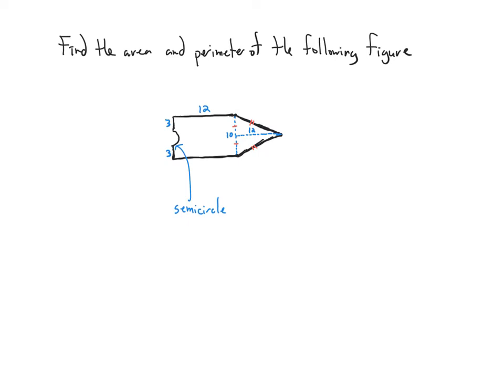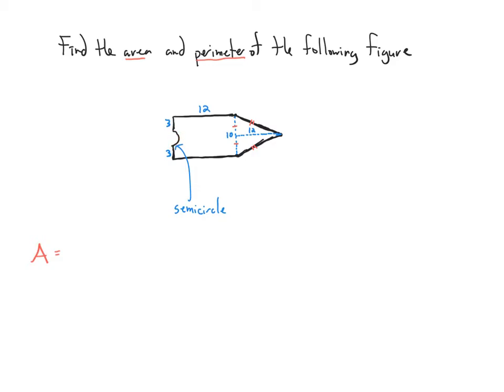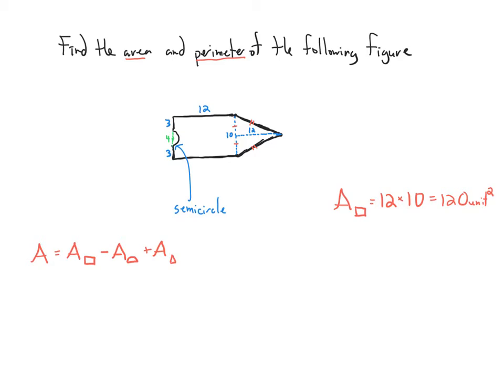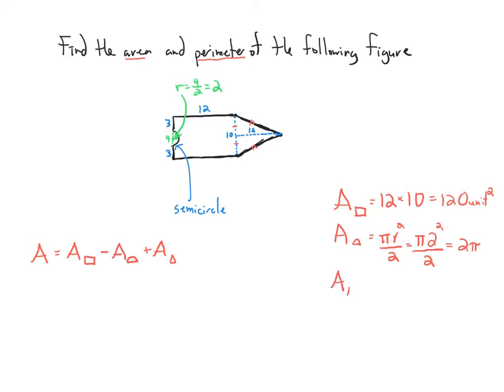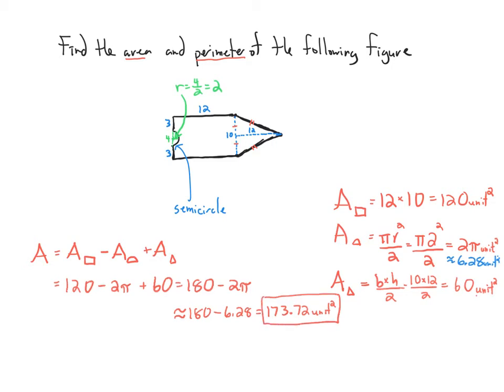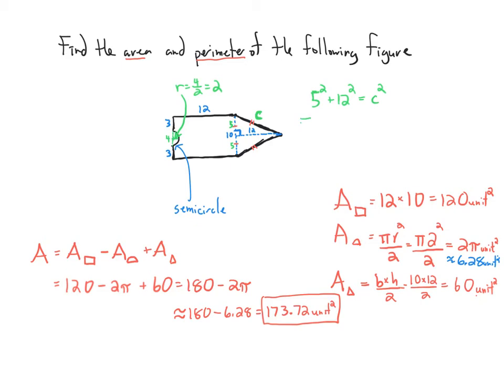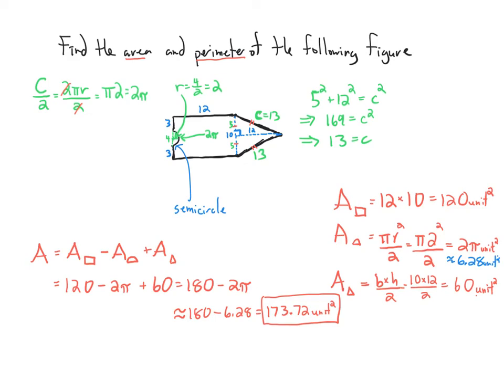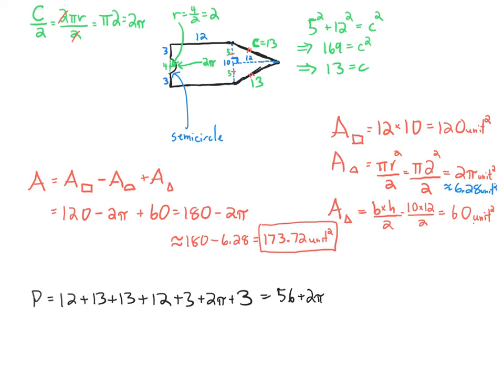11.2 Area and Perimeter Example